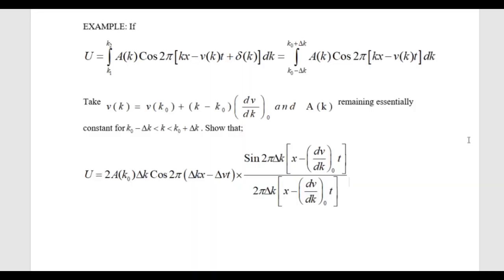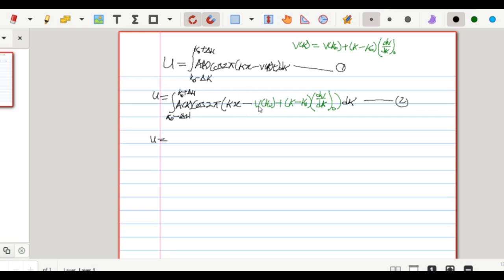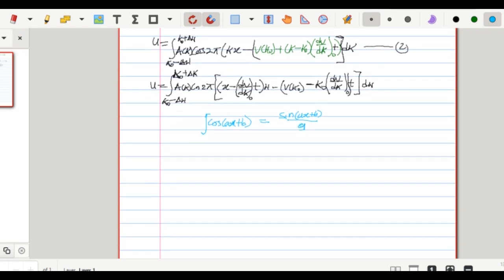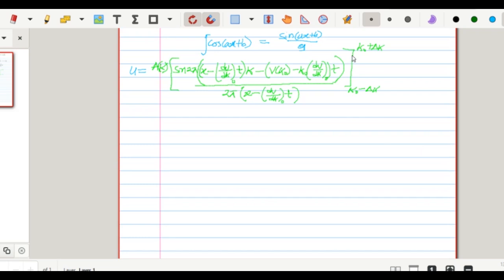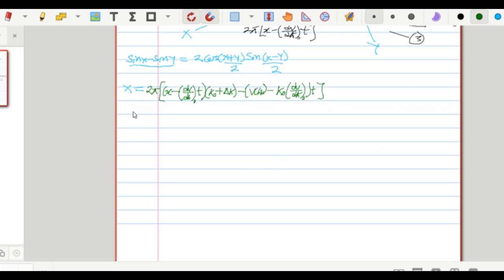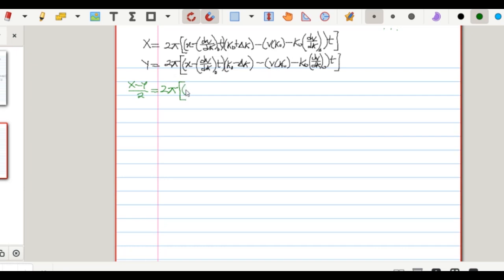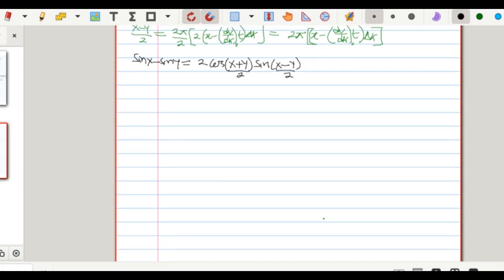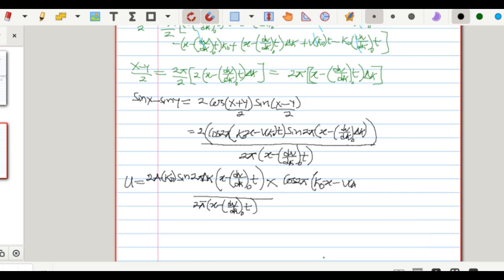COMPOSITION OF WAVES || INTRODUCTION TO QUANTUM MECHANICS || MAT520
in this video, you'll learn the composition of waves which is very important in quantum mechanics.